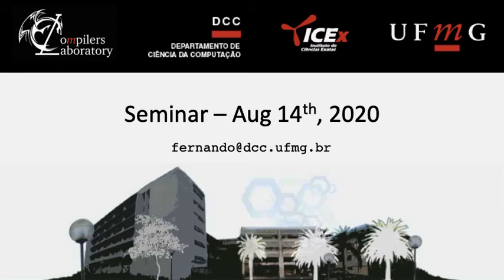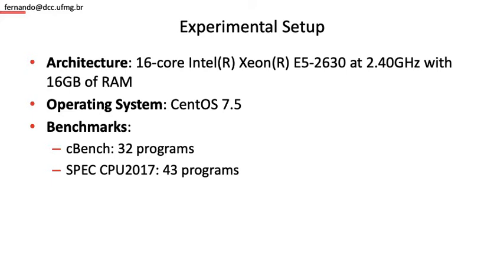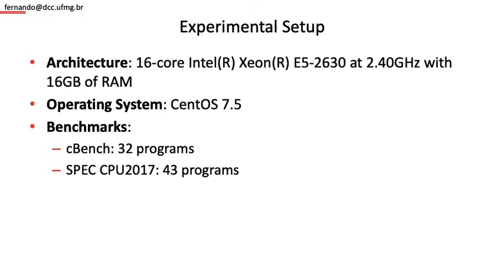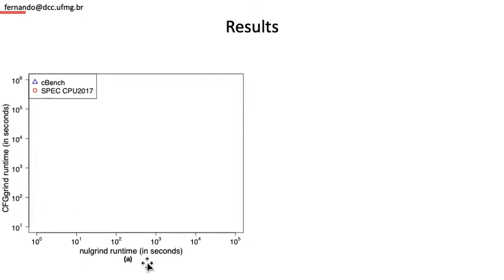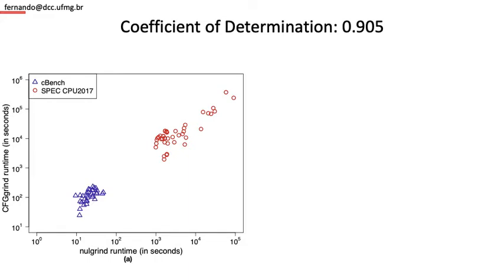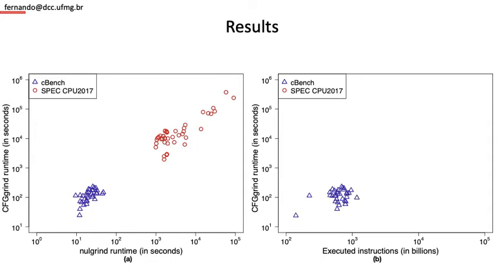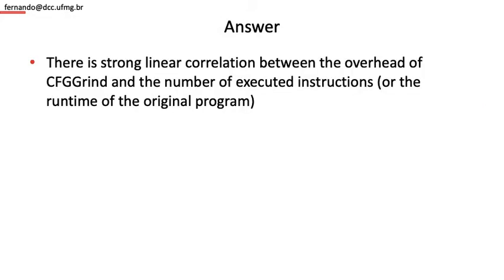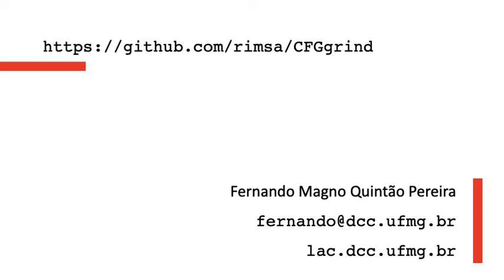Discussing an experiment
This video is part of the Compilers Lab seminar. In this presentation, we discuss an experiment, presenting a research question, and showing results that aim to answer the question.